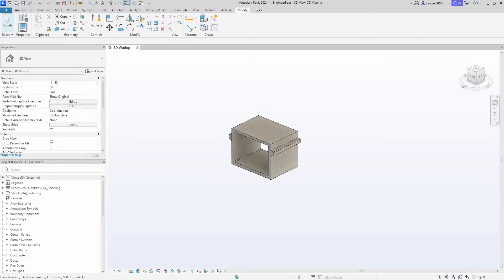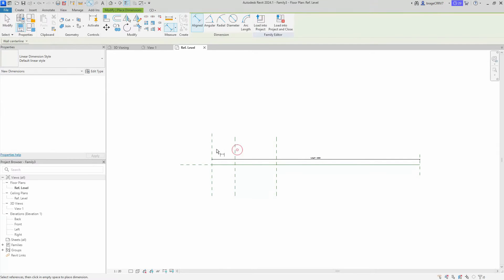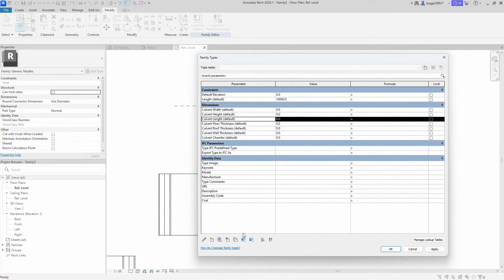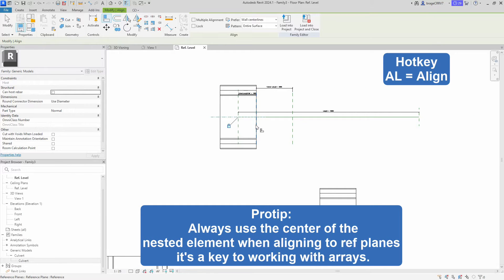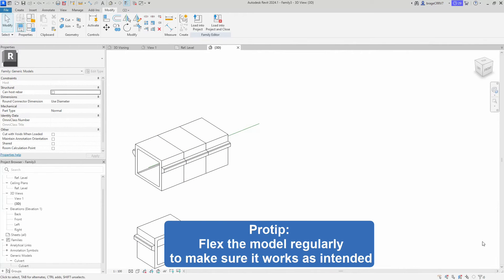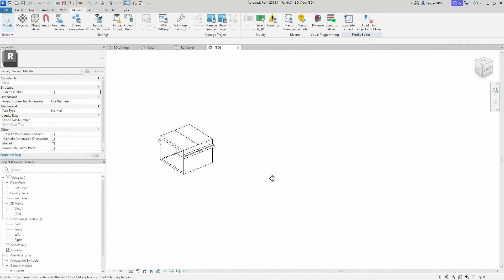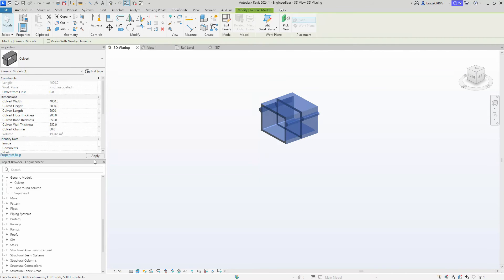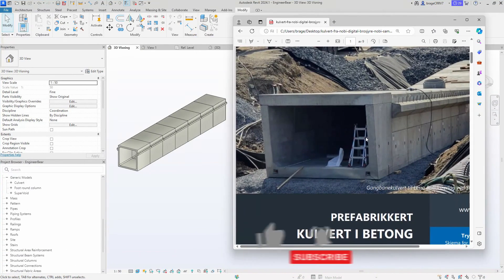Revit family | Line-based parametric culvert | array with IF statements and "not" formulas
In this tutorial, you'll learn how to create a line-based parametric culvert array with IF statements and not formulas. I will solve the problem of placing one element in the array without breaking the array or family.

Timecodes
0:00 intro
1:30 Setting up ref planes and parameters
4:30 Creating the array
6:10 IF statement
7:15 Solving error with 1 element in array
8:40 Flexing